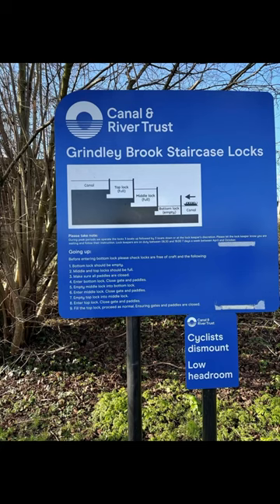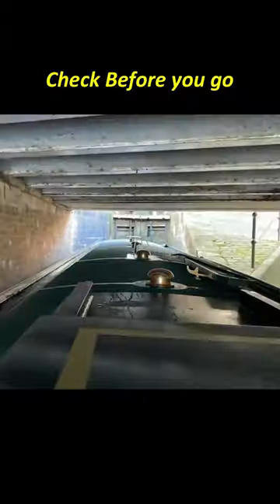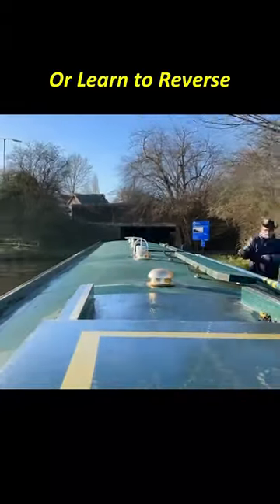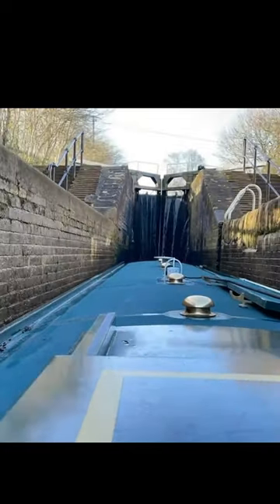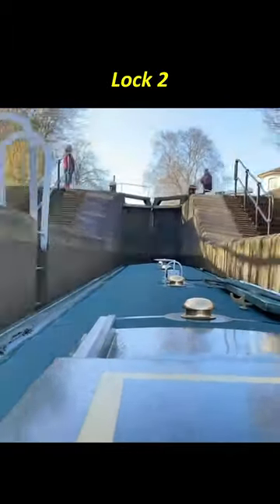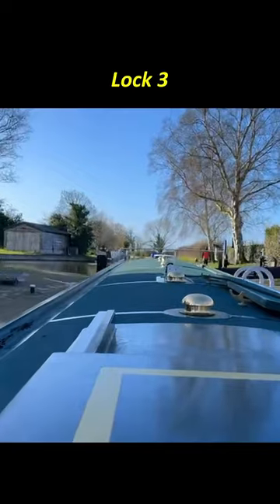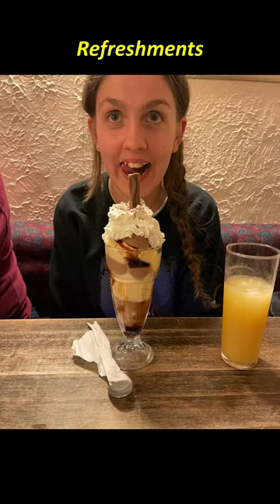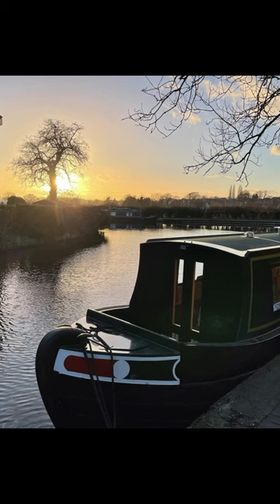Secrets of the Narrowboat Staircase Lock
Discover the secrets of the Narrowboat Staircase Lock in this short video! Learn about canal life and the unique features of this lock at Grindley Brook.